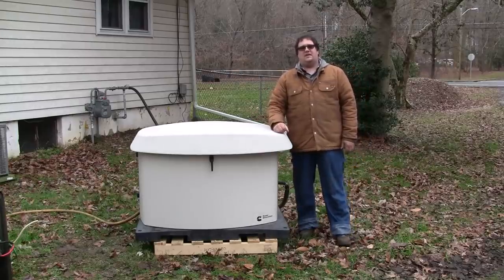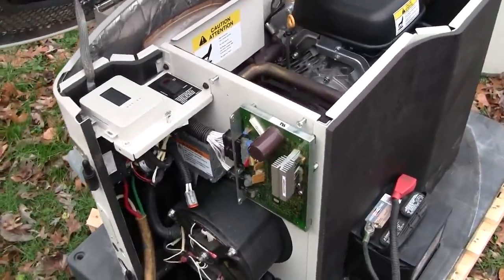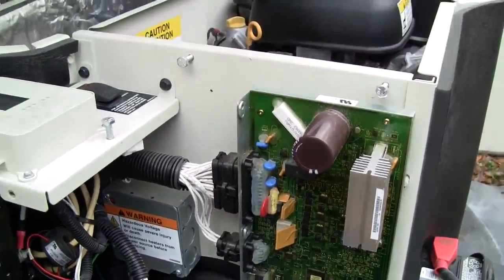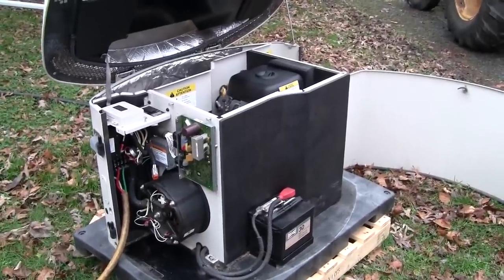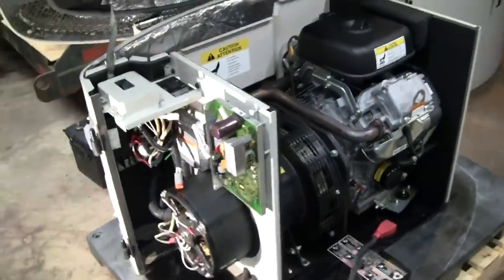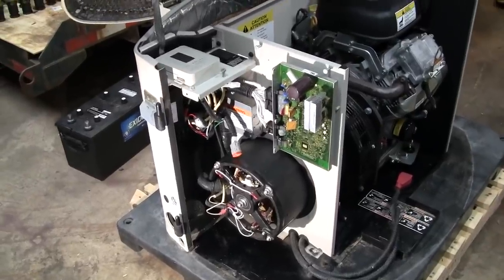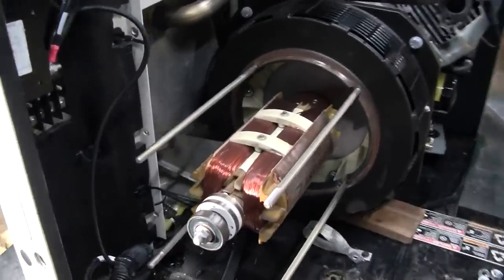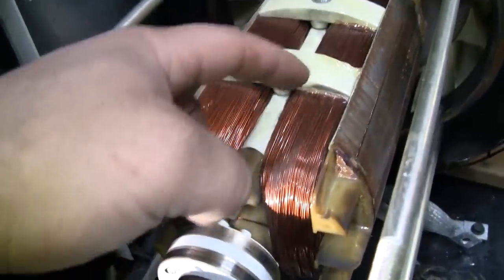2015 Cummins Home Standby Generator IS IT DEAD ALREADY? Pt. 1/2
Lets take a look at this 20 KW Cummins Power Generation home standby generator which was recently replaced under warranty.
Can this thing be dead already?  It has less than 50 HRS.